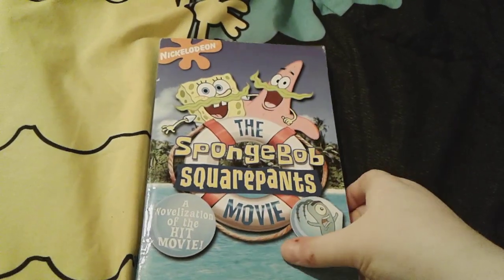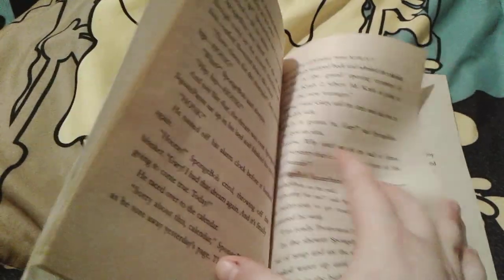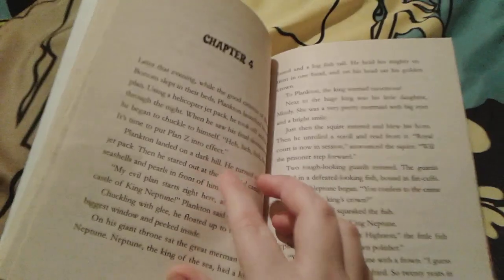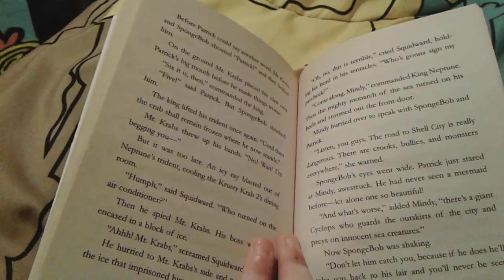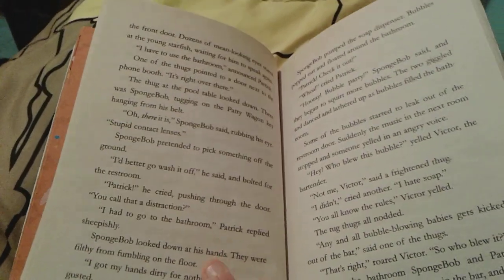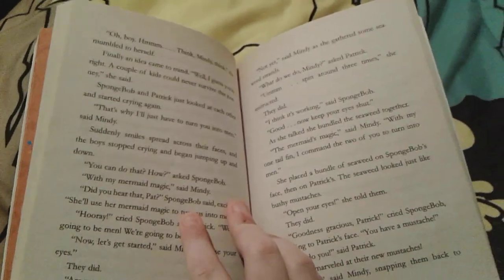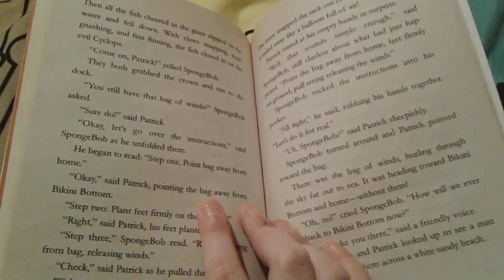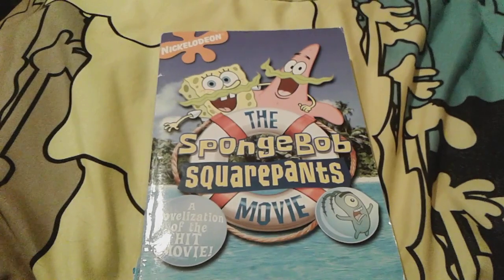The SpongeBob SquarePants Movie Junior Novelization Review